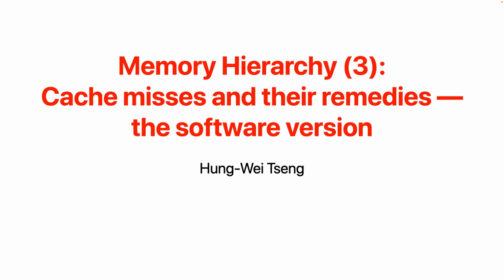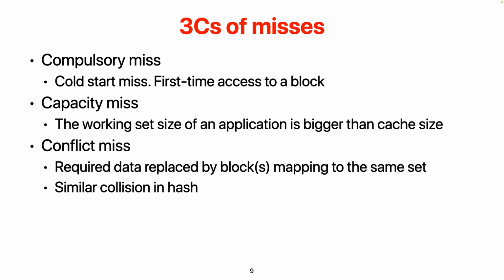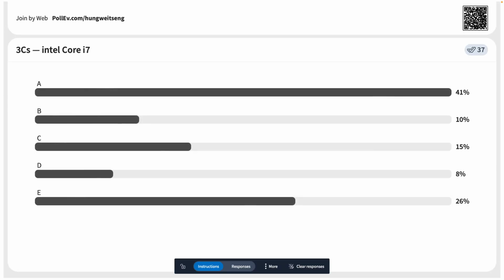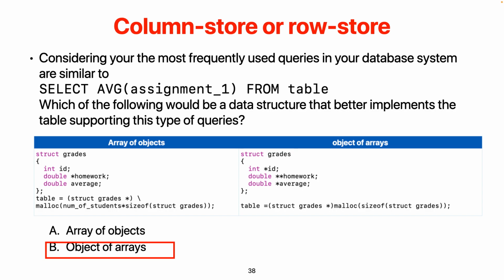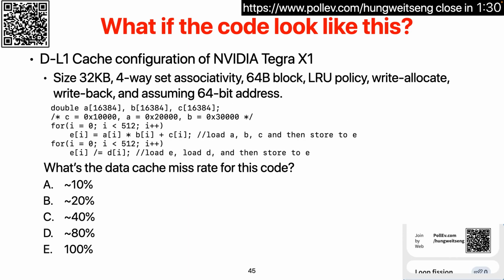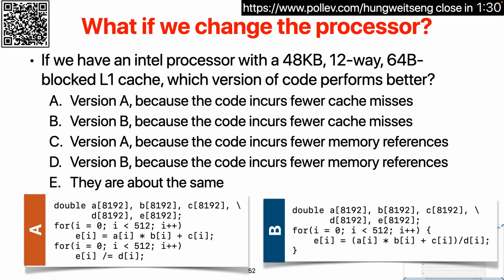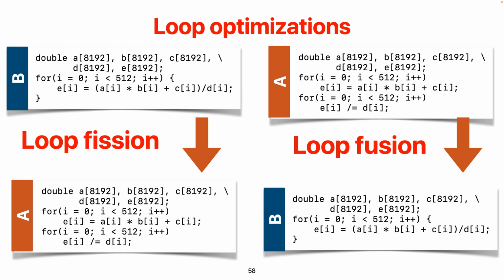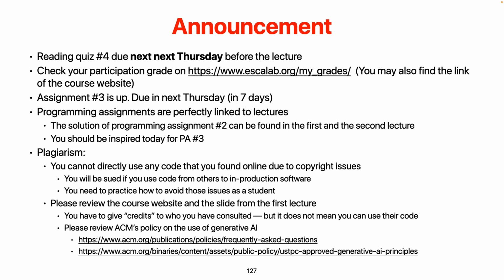CS203 2023 Fall: (7) Memory (III)